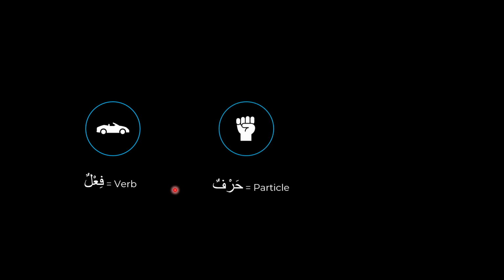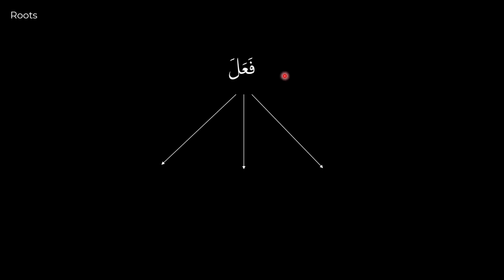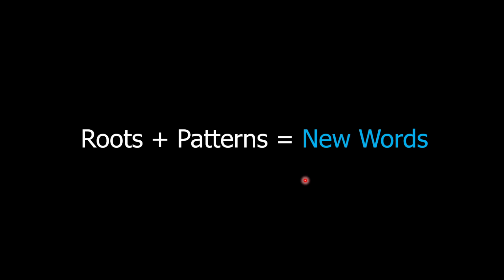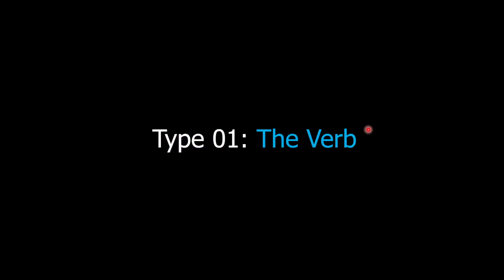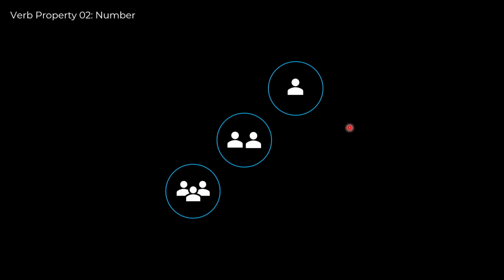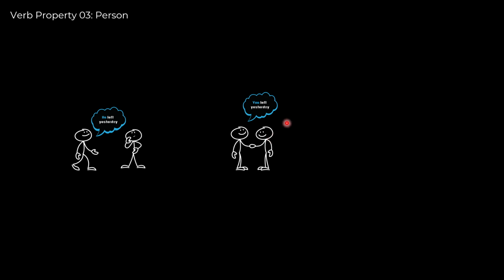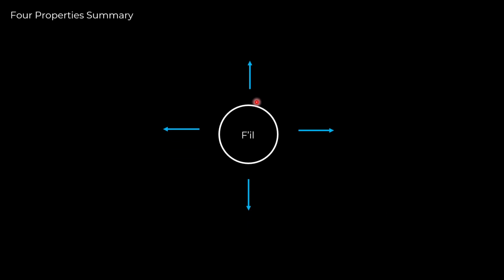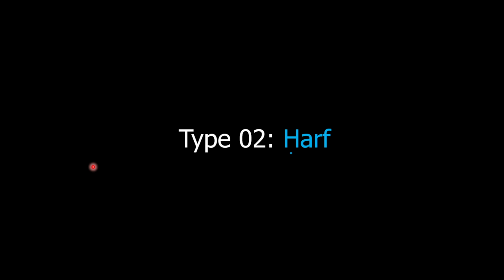Arabic in Ten 03: Three Types of Words Overview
A quick overview of the three types of Arabic words.